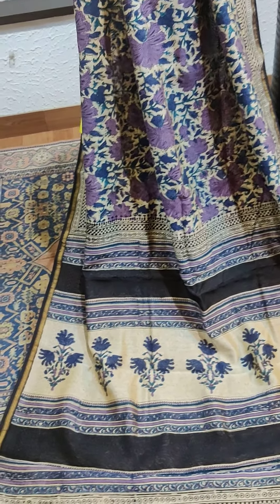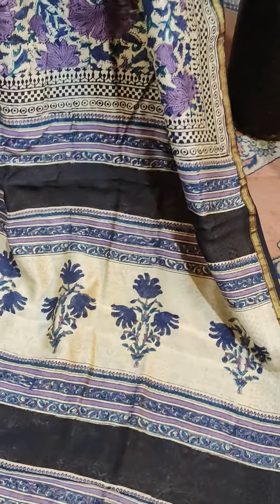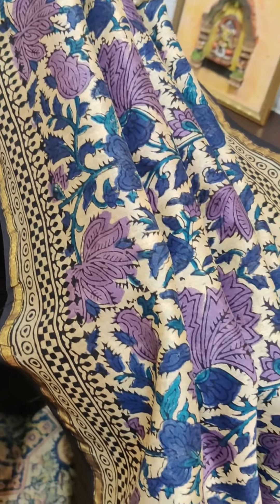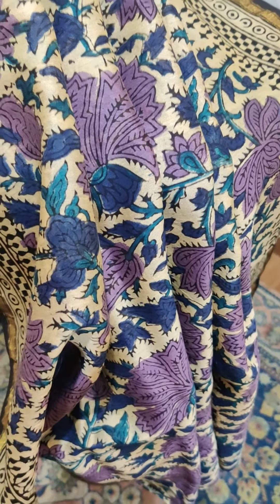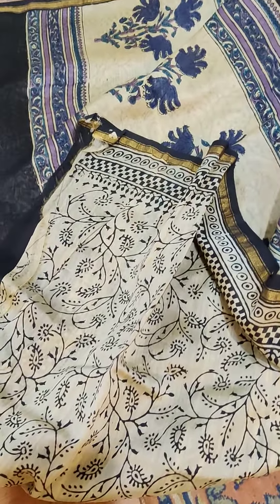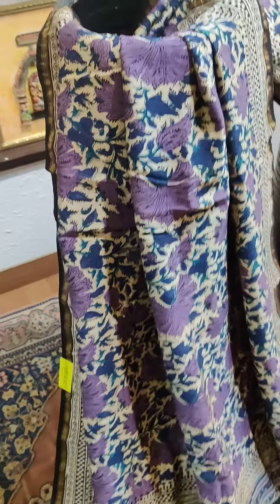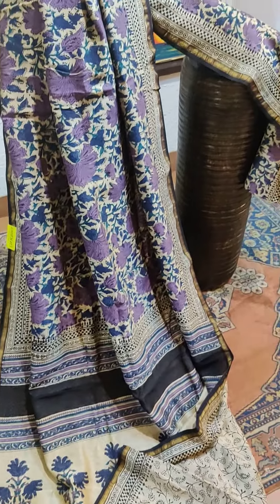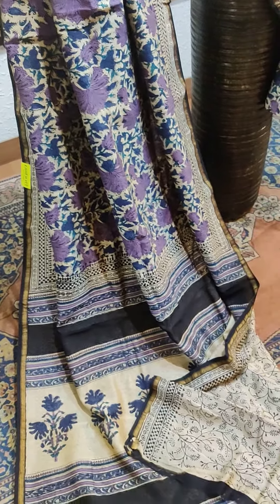Chanderi cottonsilk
Block printed